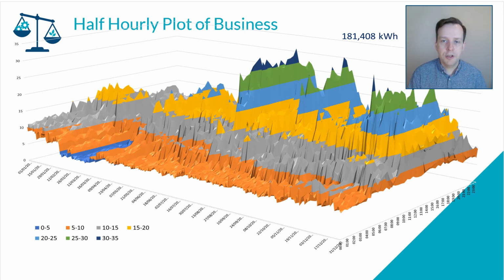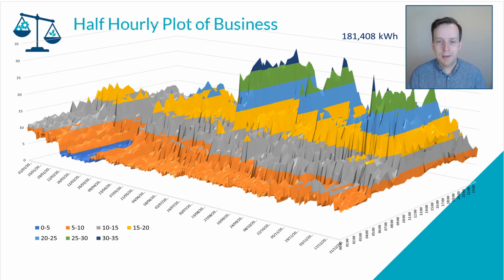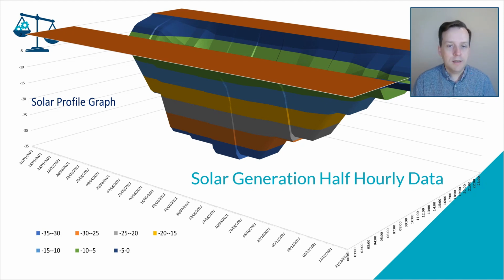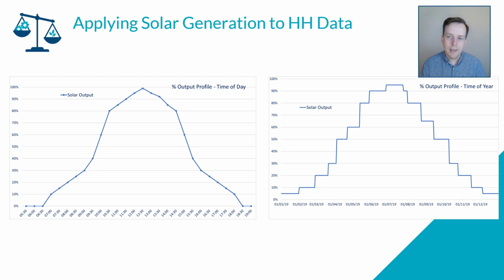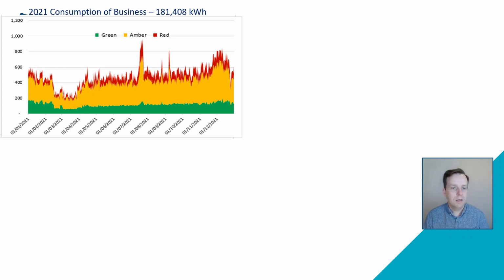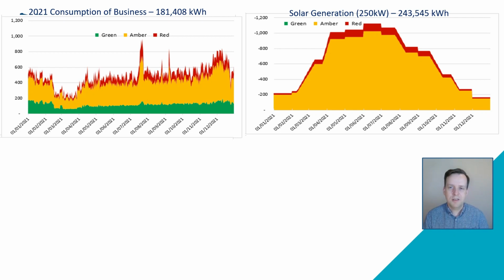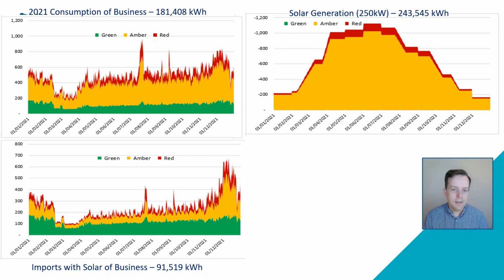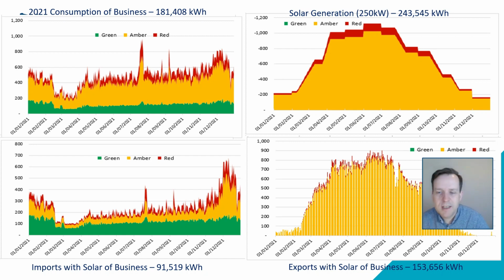Part 3 of 5, Analysis of Half Hourly (HH) 00 type Electricity Meter data using a Spreadsheet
Analysis of Half Hourly (HH) 00 type Electricity Meter data using a Spreadsheet, Part 3 of 5

What is Half-Hourly Electricity Meter Data?
Half-hourly electricity meter data refers to the detailed and frequent recording of electricity consumption in a specific location, such as a home or business, every half hour. This type of data collection provides a granular view of energy usage patterns throughout the day and over longer periods. Here are key aspects of half-hourly electricity meter data and the advantages of regularly analyzing this data:

Description of Half-Hourly Electricity Meter Data
High-Resolution Data: Captures electricity usage in 30-minute intervals, offering a detailed view of when and how much electricity is used.
Time-Specific Insights: Enables the identification of peak usage times, which can vary daily and seasonally.
Advanced Meters: Utilizes smart meters or advanced metering infrastructure to automatically record and transmit data.
Data Granularity: Provides more detailed data compared to traditional monthly readings, revealing short-term fluctuations in energy use.

Advantages of Regular Analysis
Energy Efficiency: Identifies periods of high energy usage, allowing for targeted energy-saving measures.
Cost Management: Helps in understanding and reducing peak demand charges, potentially lowering electricity bills.
Load Shifting: Encourages shifting energy usage to off-peak times, benefiting from lower tariffs and reducing strain on the grid.
Predictive Maintenance: Helps in predicting equipment failures or identifying inefficient appliances by noticing abnormal energy consumption patterns.
Environmental Impact: Assists in reducing carbon footprint by optimizing energy usage and supporting the integration of renewable energy sources.
Customized Energy Solutions: Enables tailored energy solutions and improvements based on specific consumption patterns.
Data-Driven Decisions: Facilitates informed decision-making for both consumers and energy providers in terms of energy management and policy making.

Regular analysis of half-hourly electricity meter data plays a crucial role in modern energy management strategies, offering numerous benefits for cost savings, efficiency, and environmental sustainability.